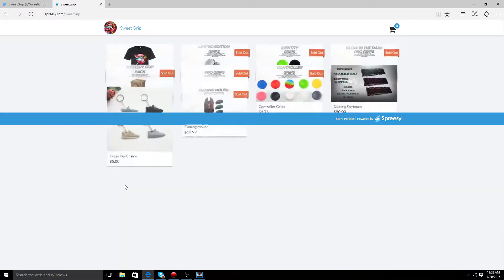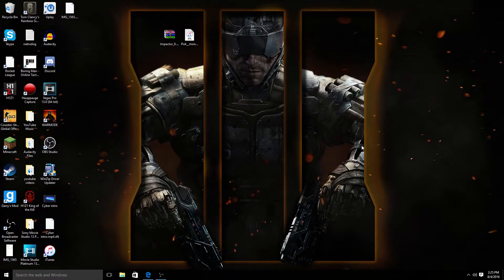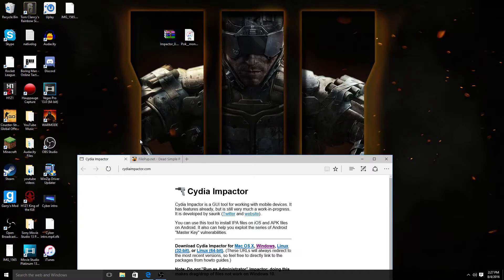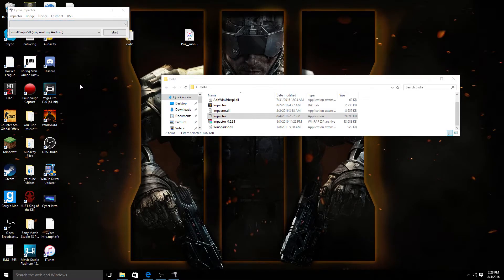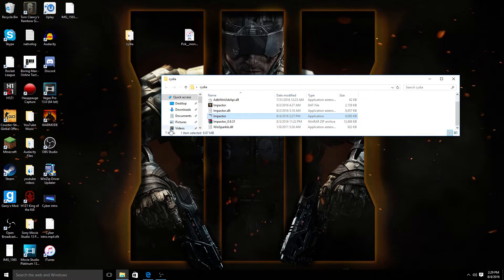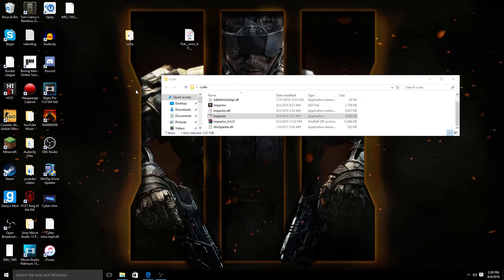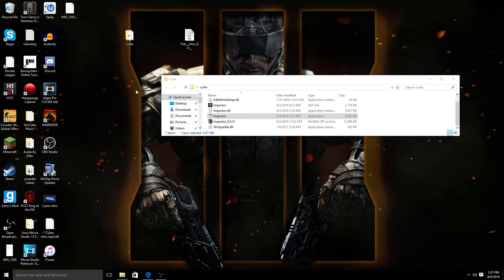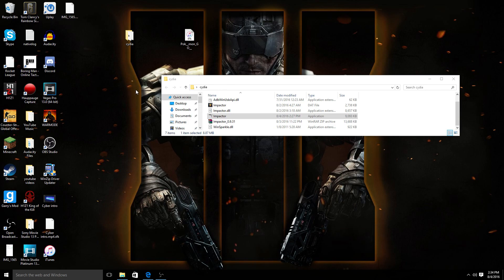POKEMON GO UPDATE 1.1.0 JOYSTICK HACK *NO JAILBREAK* COMPUTER NEEDED **REAL** **WORKS**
Hey guys what is going on today I am brining you a new pokemon hack, unfortunately you do need a computer for this hack and it is a little harder to do but you don't need a jail broken phone which is good. if you have any problems doing this hack at all please tell me in the comments and I will try  to help, share with your friends so they can hack the game and get the best of the best pokemon too :))))))